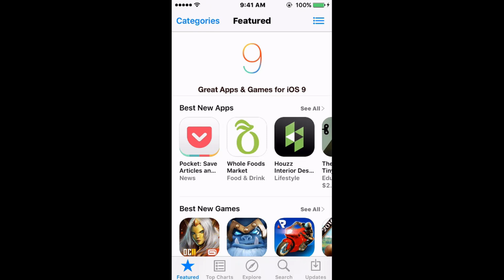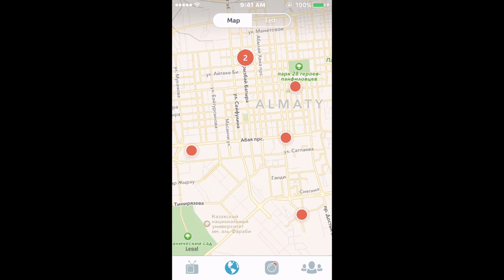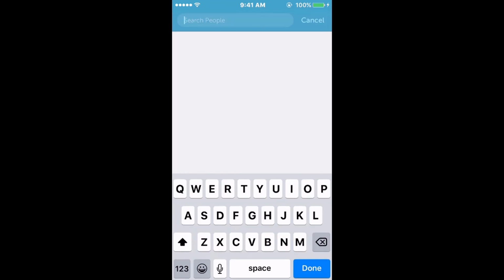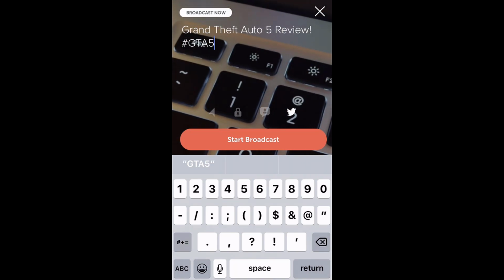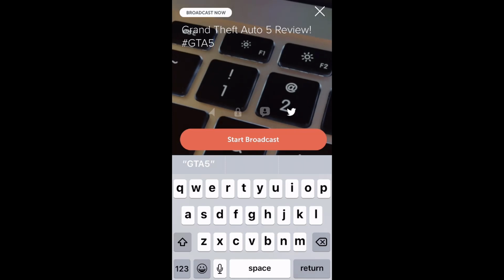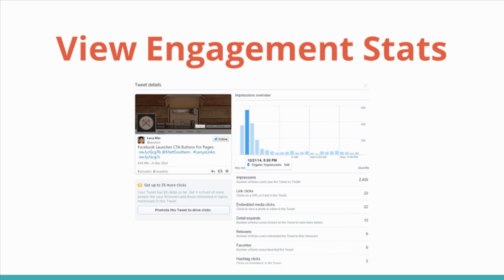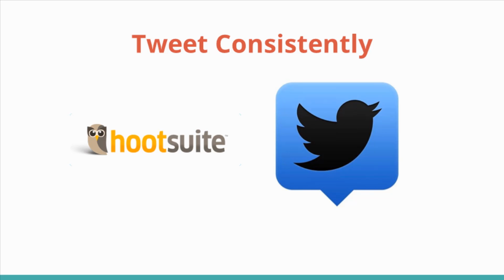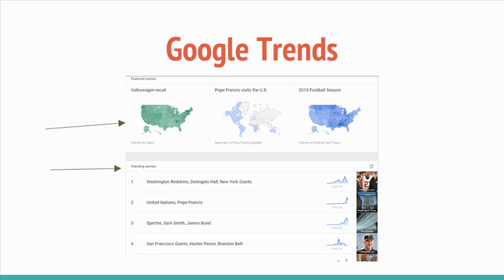Periscope Marketing Excellence